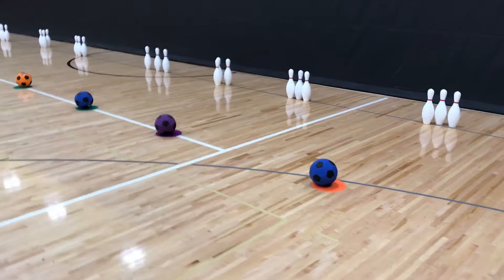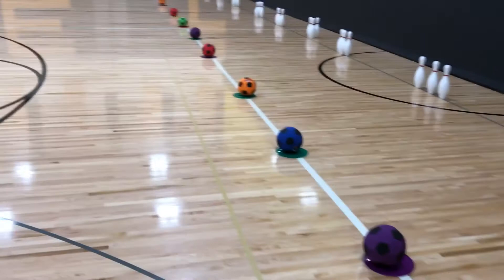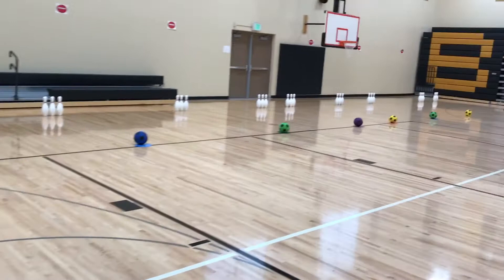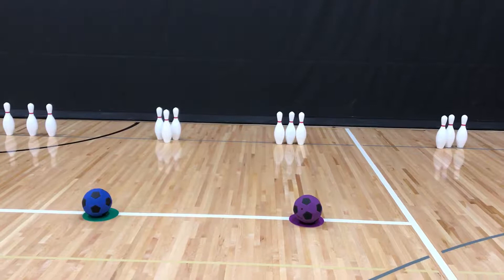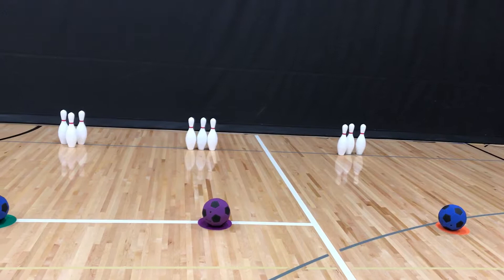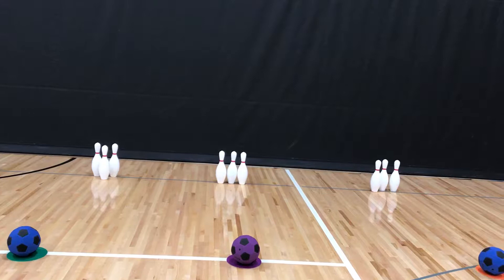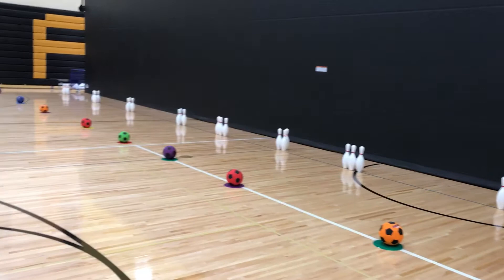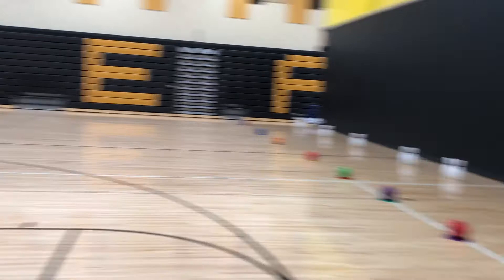Soccer Bowling Set Up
This is a basic description and visual aid in setting up this soccer kicking activity.